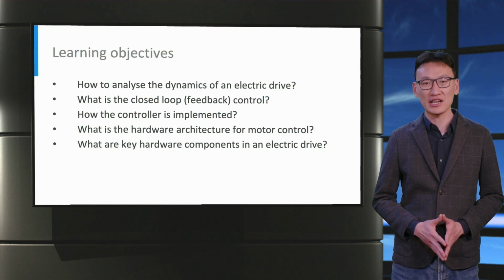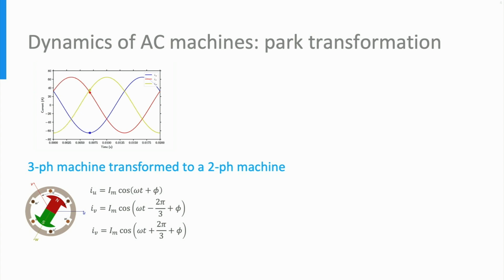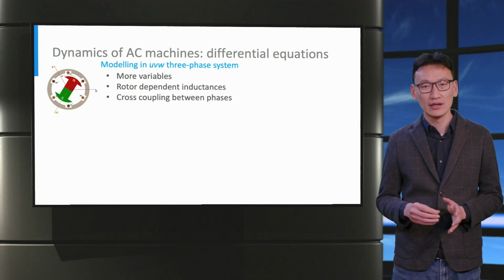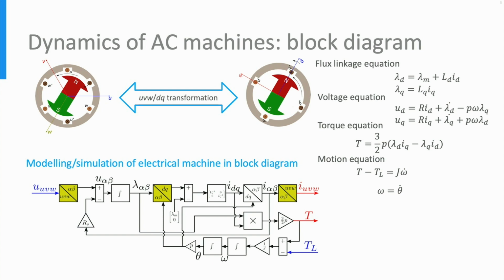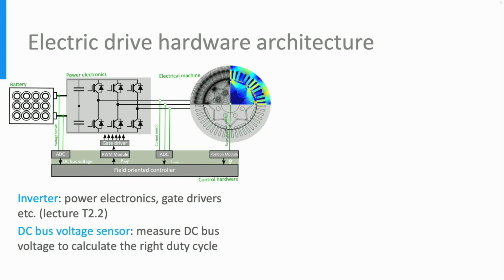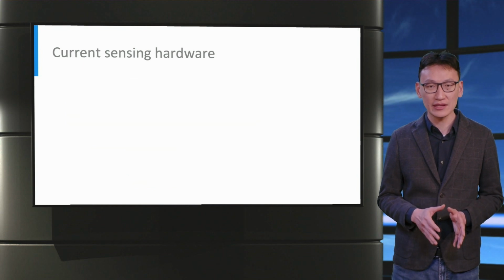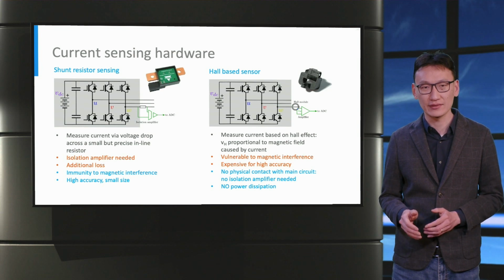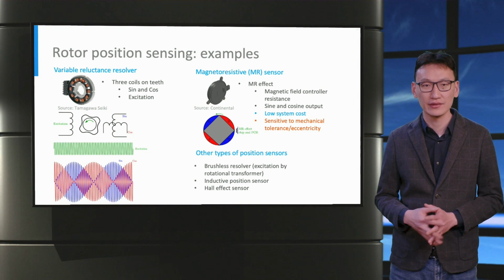eCARS2x_2022_T2-3_Control_of_electric_drives_in_EVs-video